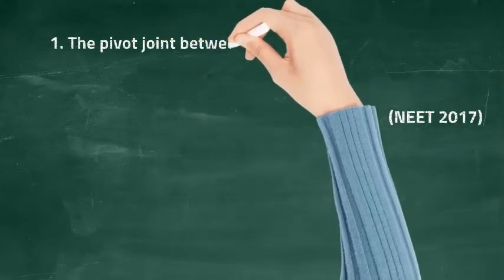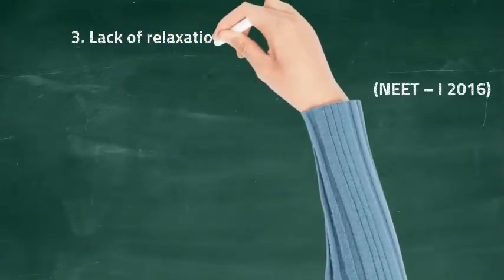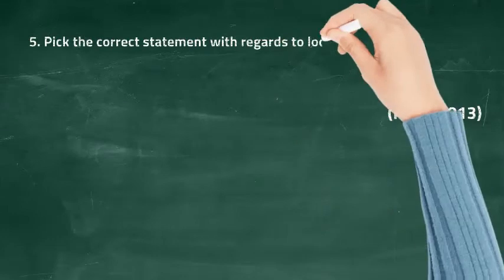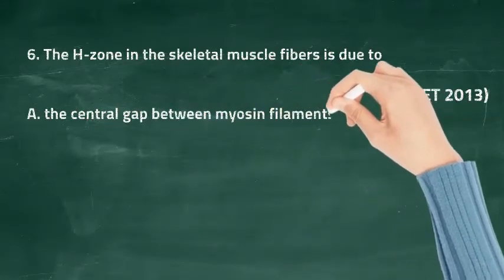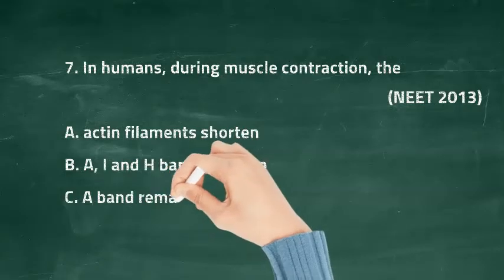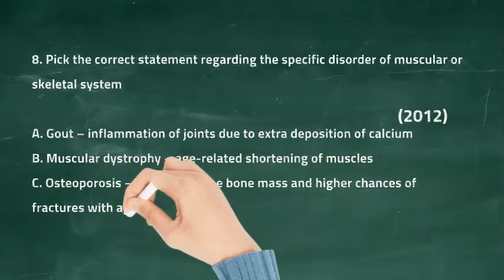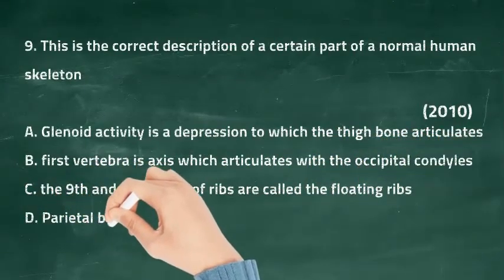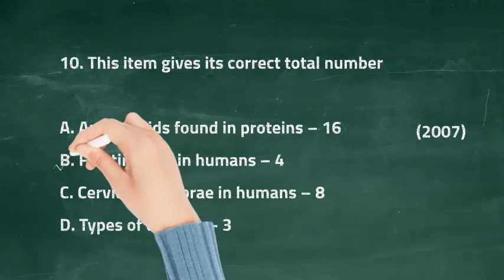Previous Year|| NEET|| Question Bank|| Biology|| Class 11th|| Chapter 20|| Lecture 20|| Lakshya